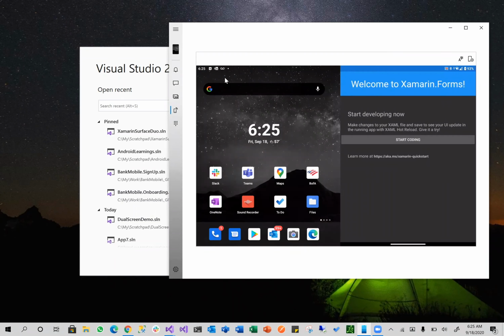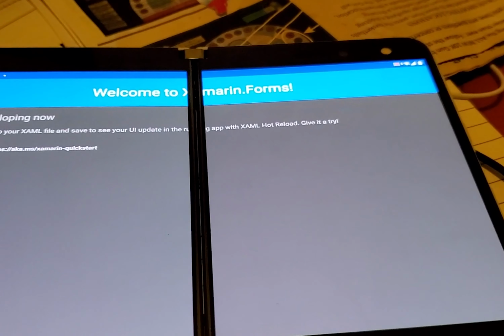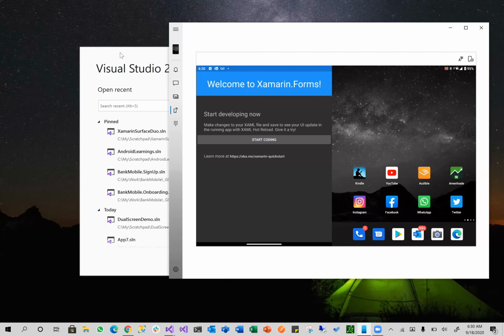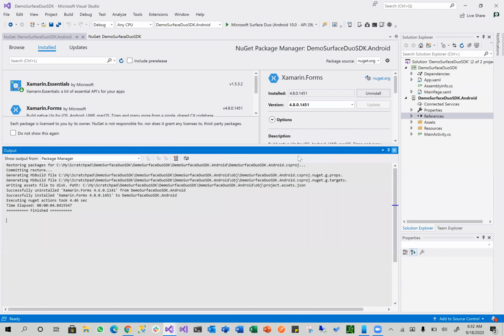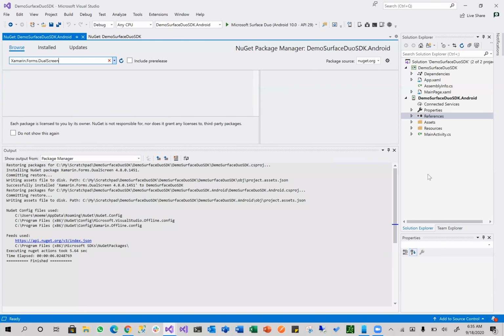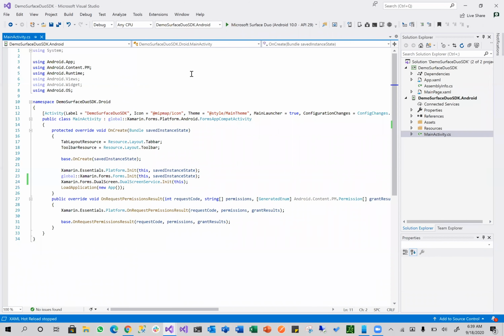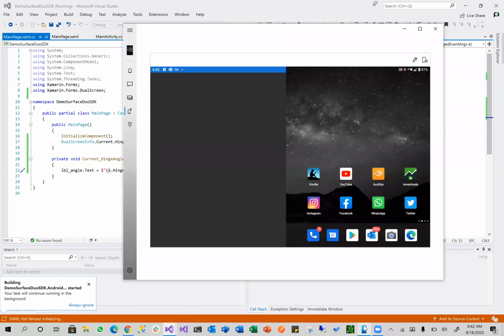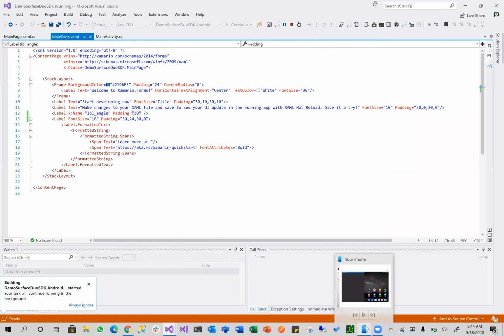Episode 9 - Surface Duo Coding Tutorial Part 3 - Using Dual Screen SDK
In this tutorial we use the dual screen sdk for the surface duo to replicate the same functionality we created using SizeChanged events.  We also access the sensor for detecting when the hinge changes angles.  Tune it.